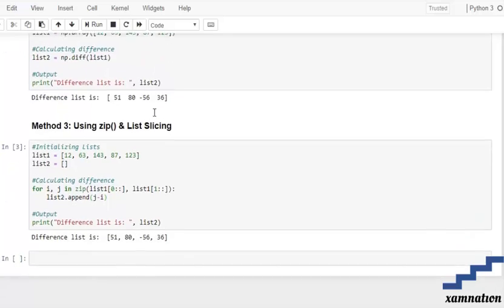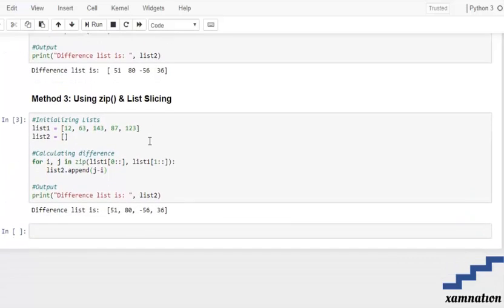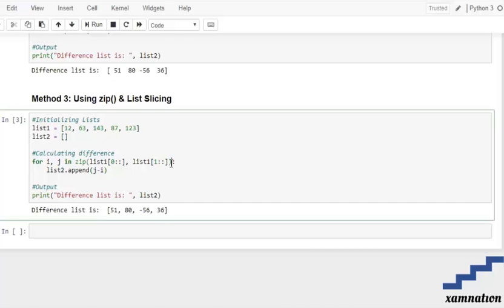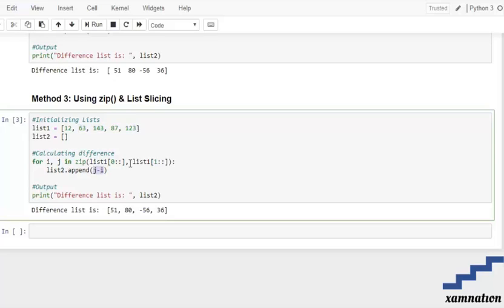Calculate difference between adjacent elements in given list-using zip() & list slicing